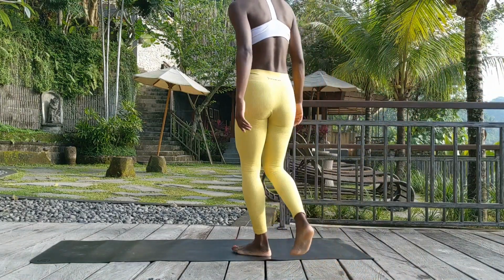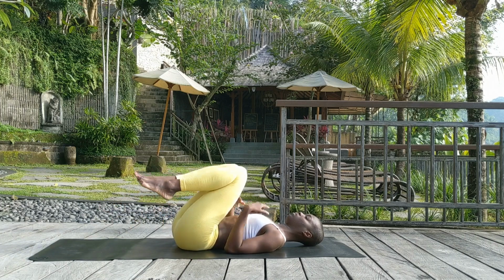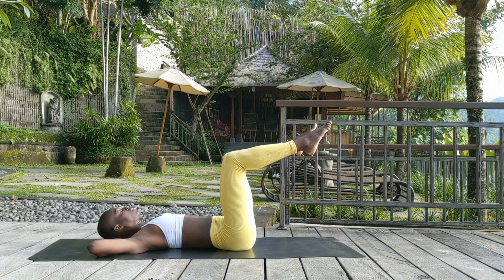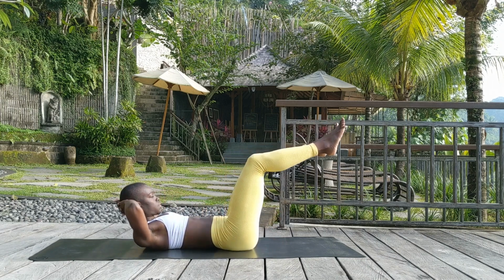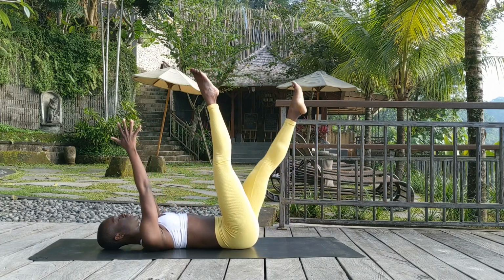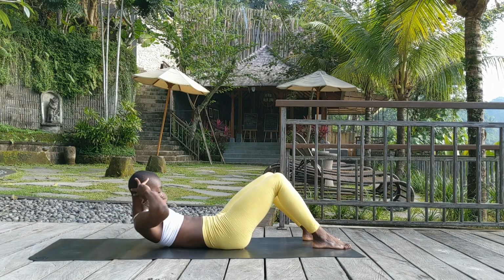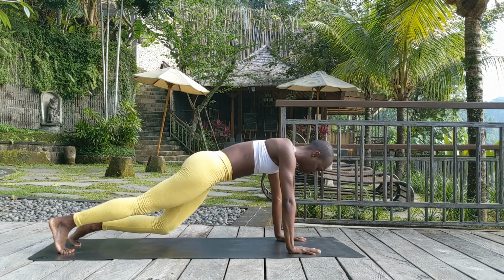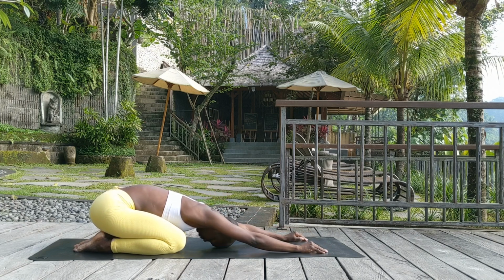Advanced Pilates Flow - Feel good and strong morning flow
Advanced Isa-welly Pilates flow, great for the morning, straight out of bed into the mat. Powerful but gentle.
Filmed in Bali in April 2019, lost in files and now found, so all yours :-)

Energy, positivity and good vibes guaranteed ;-)